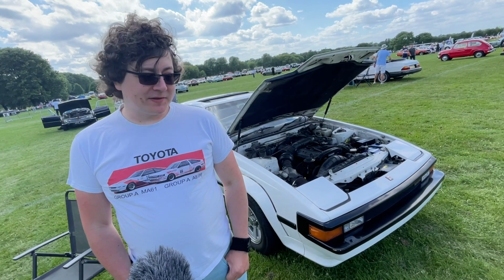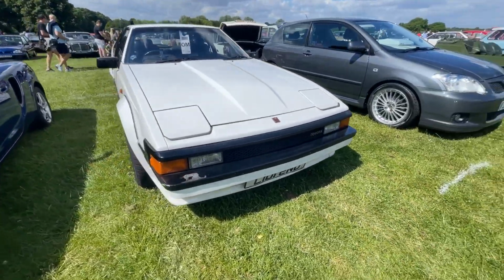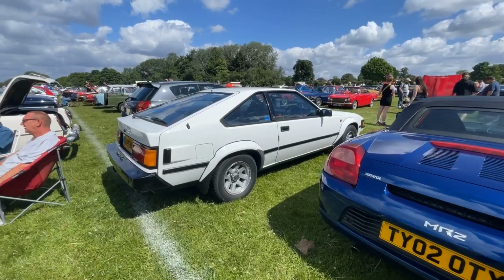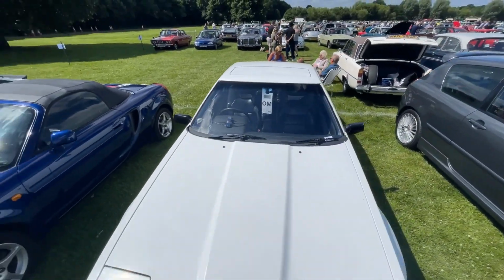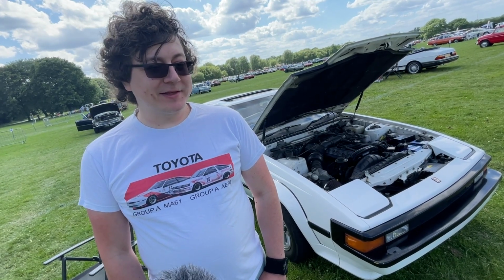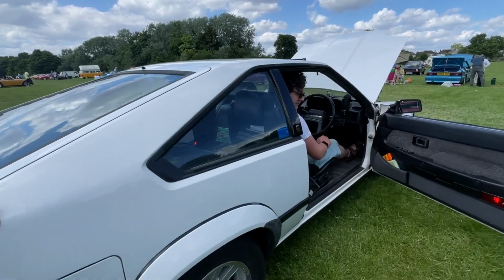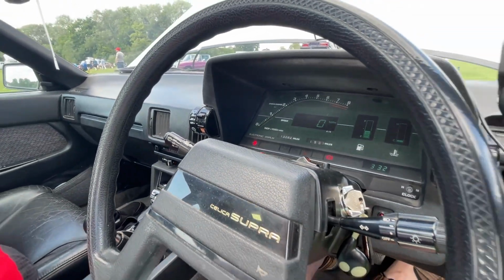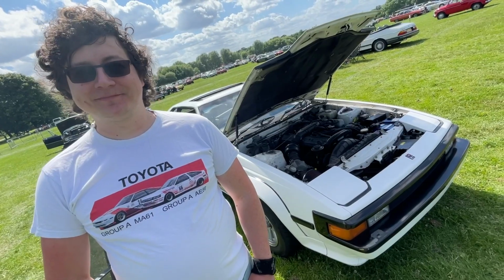Rare Toyota Supra Mk2 A60 at Bromley Pageant of Motoring 2022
Interview with the owner of one of the rarest Supras out there - the Mk2 Toyota Celica Supra A60 at the Bromley Pageant of Motoring. I was very keen to talk to Rob about his car, as I used to own one myself in the early 90s, and it was one of my very favourite cars. Rob has some amazing information as to how to run and restore these cars, and if you do need his help you can contact him at

If you enjoyed this, be sure to check out my Supra Story

Nayagen Solutions
Mohamed Ali Humaid (Instagram @mohamed_hd)
Tom Conway-Gordon (Instagram @tconwaygordon)
Saraj Abbasi (virtuosodesign.london)
Salman Hussain (Instagram @szhus13)
Muhammad Ali Haji (instagram @behindthewheel.life)